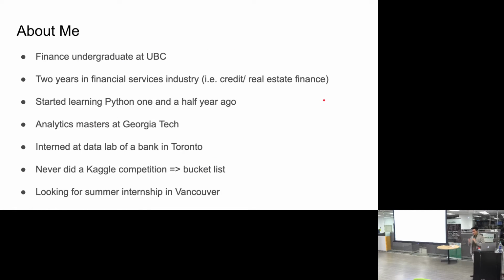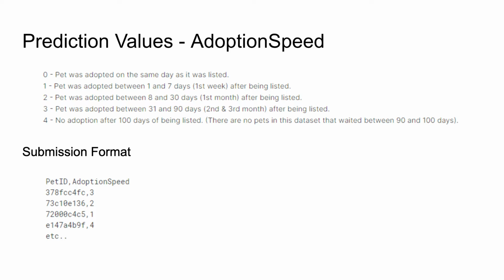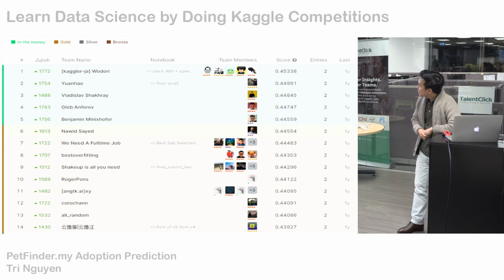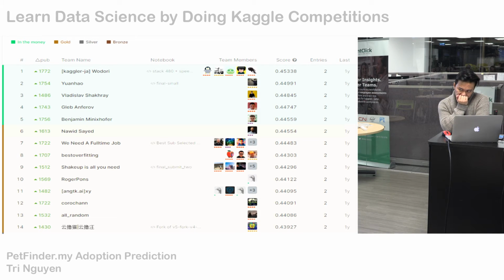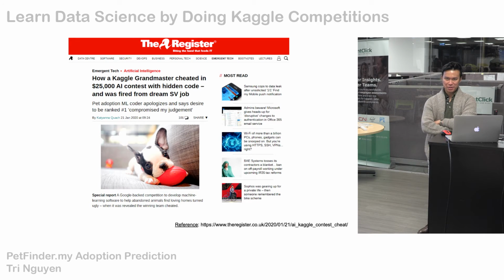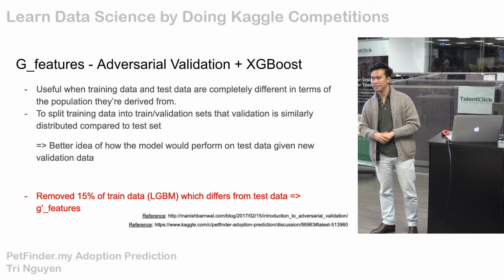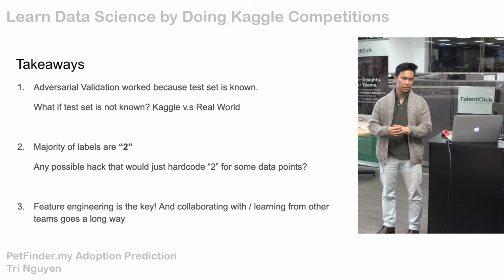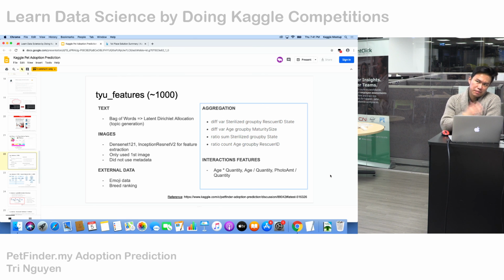Learn Data Science by Doing Kaggle Competitions: PetFinder.my Adoption Prediction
Presenter: Tri Nguyen